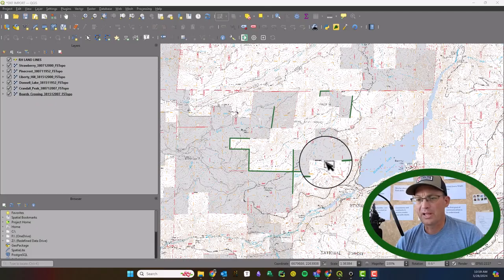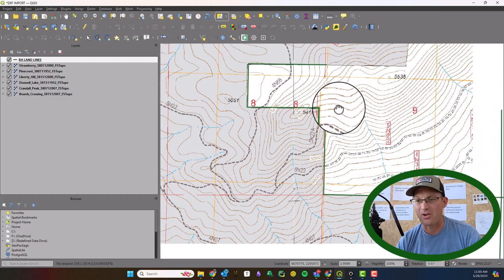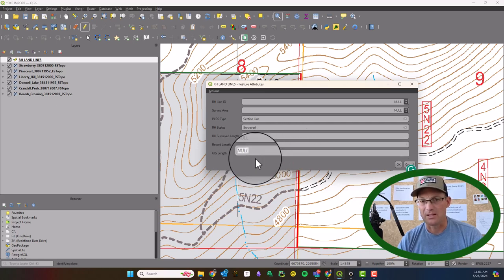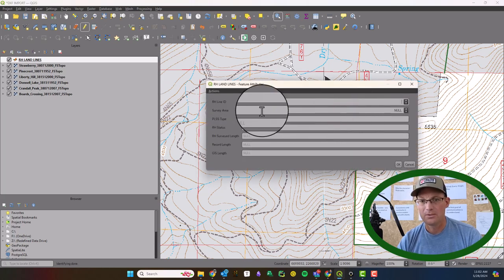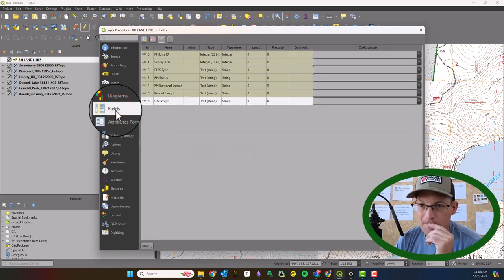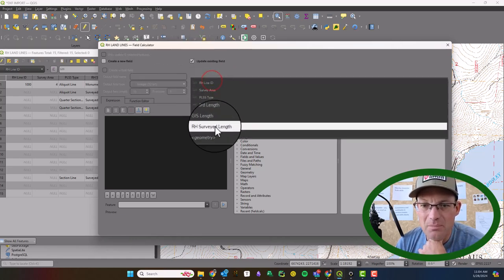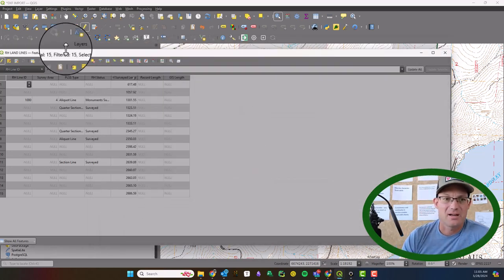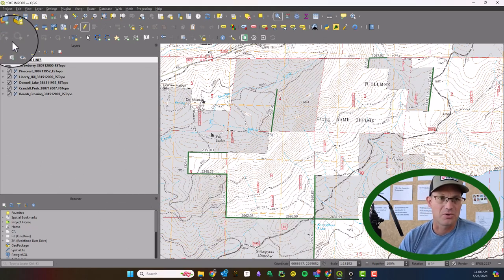Adding Attribute Data in QGIS 3 To Blank Geometry Imported From A DXF